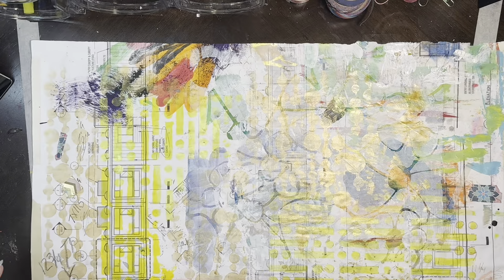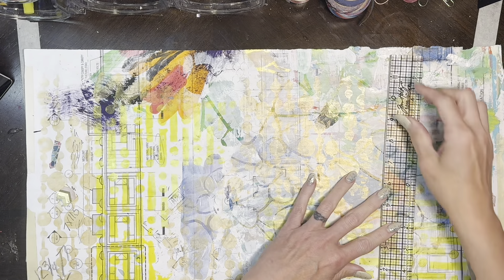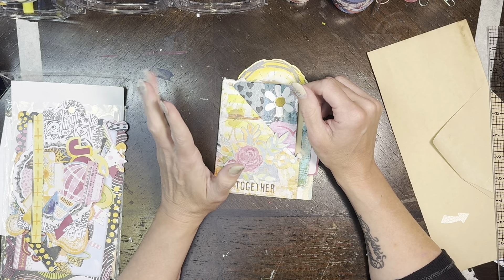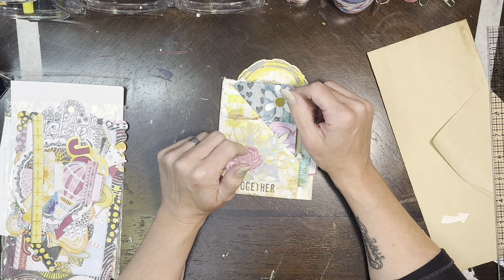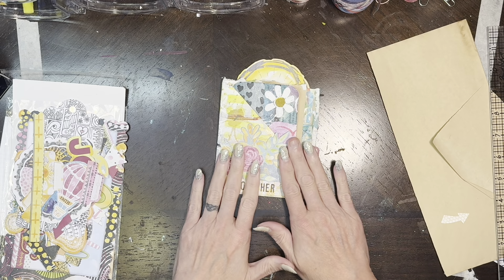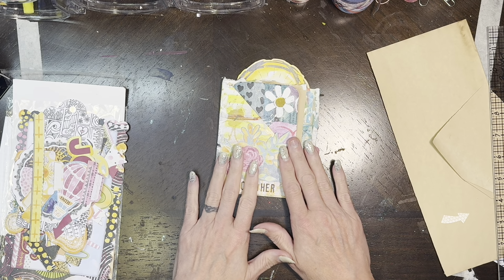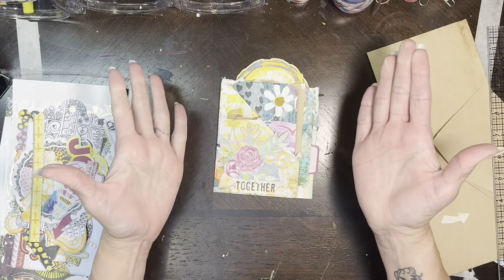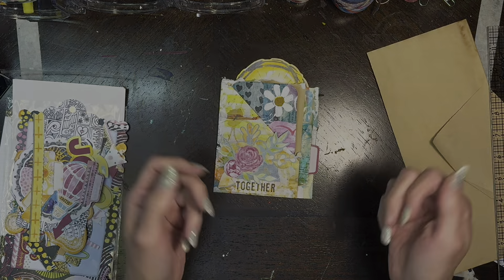Craft with me. August 2024 Episode 1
I’m back with another tag for the tagmetuesday challenge. I saw this one and thought it would be a fun one to join in on.

I appreciate you interacting with my videos in any way, it helps my little channel grow and I’m excited to see that happen.